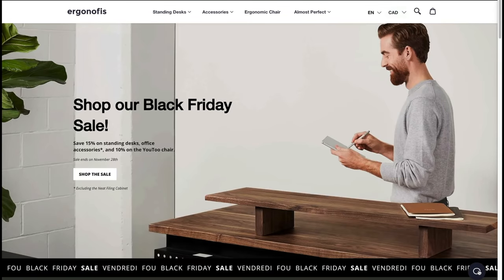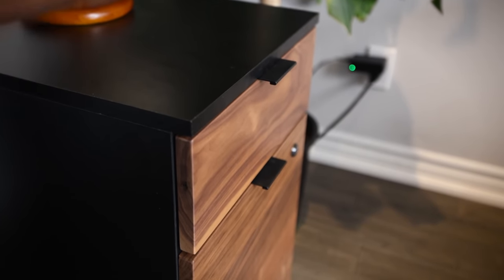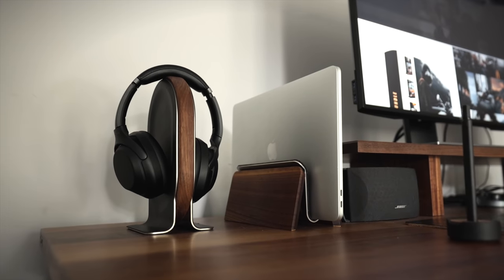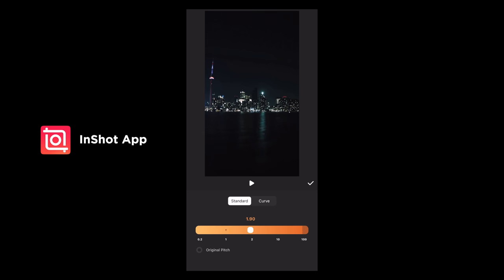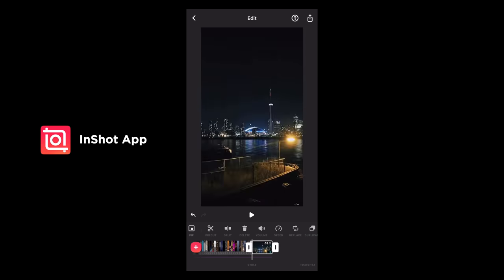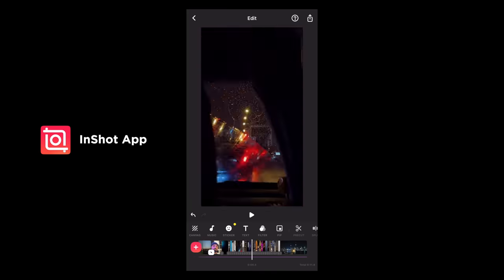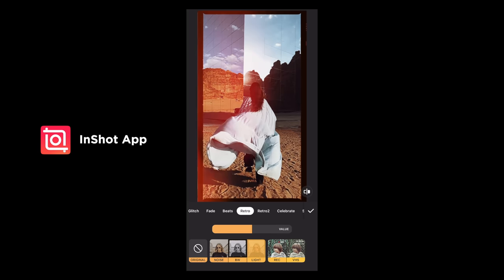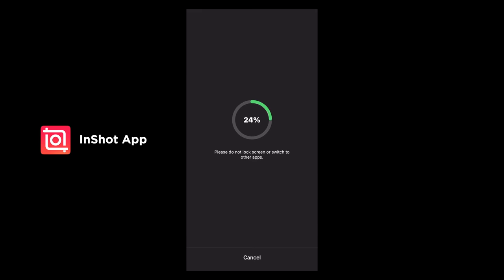How to Make Instagram Reels Like a PRO!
FOLLOW ALONG